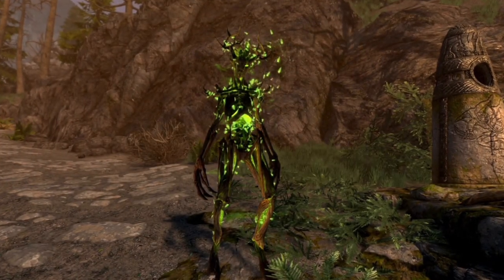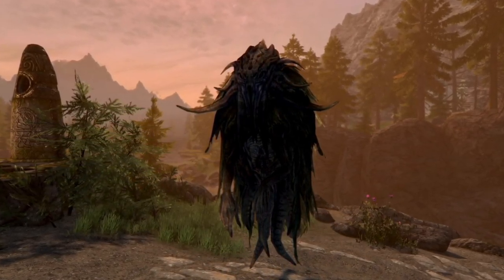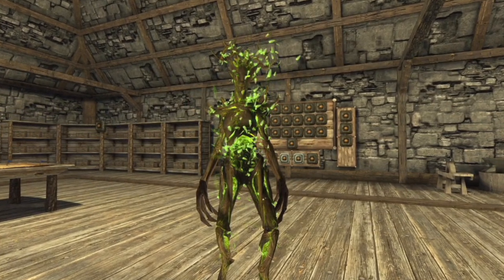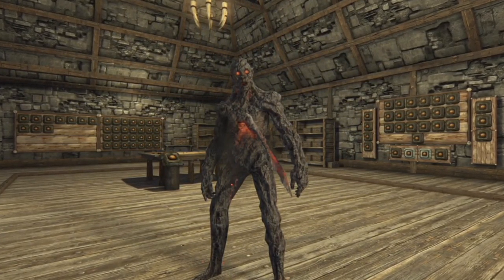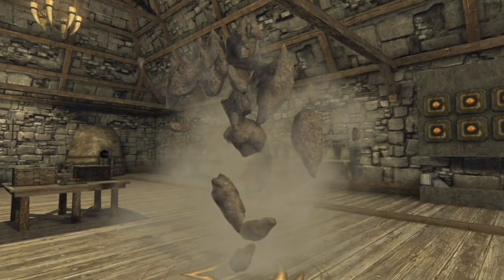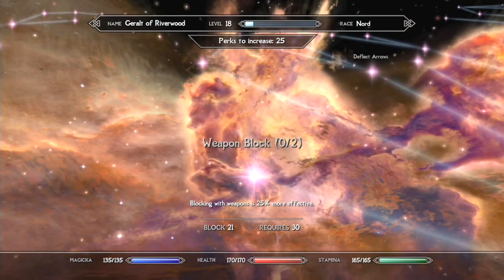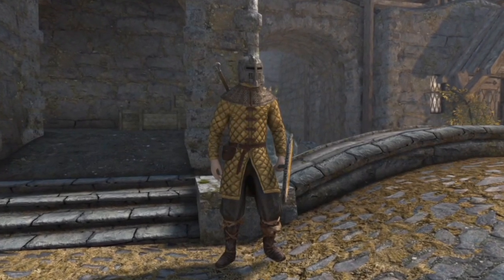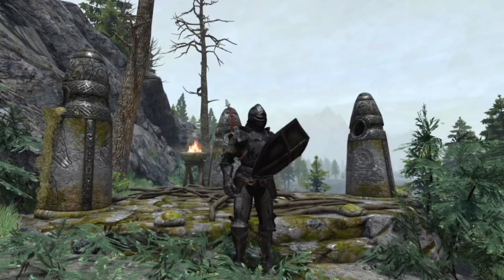Top Mods Weekly: NEW Retextures, Perks and Extra Difficulty!! (Skyrim XBOX Mods)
Hello everyone and welcome to another mod showcase,
This week has seen some new contenders to Old Kingdom in the form of Simply Realistic Armors and Weapons,
Excellent new retextures for the often forgotten creatures,
a new mechanic which will see the Draugr rise from the dead after being taken down for extra fun and difficulty
as well as an extension to the Vokrii perk system with 35 brand new perks to splash out on when crafting your build.
I hope you like my choices!

And to support my viewers here are some helpful links to get assistance making your own load orders,
talking mods or just having a nice general chat:

You'll find the load order as well as others I've made with their links here:

As always special thanks to my buddy Ehatch who provided the music for this video,

Intro 00:00
Resident Evil Undead 00:25
ZeroKing Retexture Bundle 01:50
Vokrii Extended 03:10
Simply Realistic Armors and Weapons 05:03
Outro 08:01